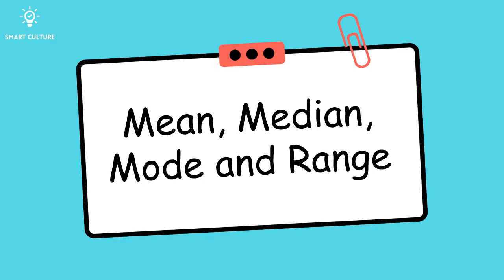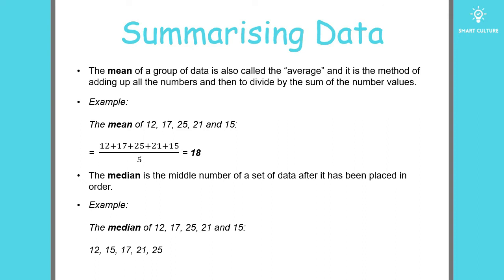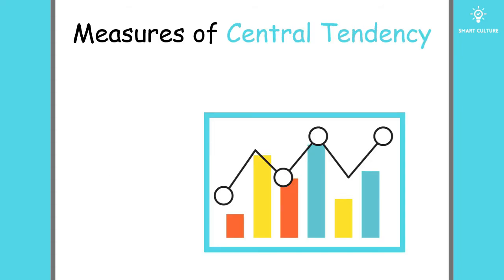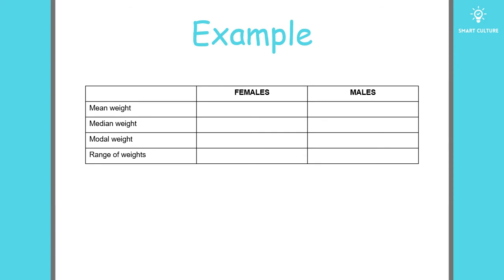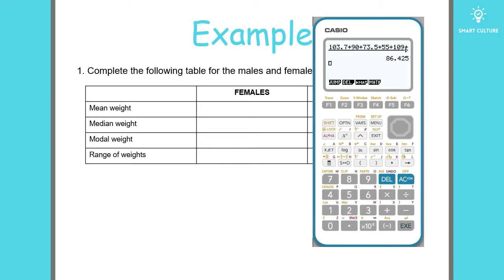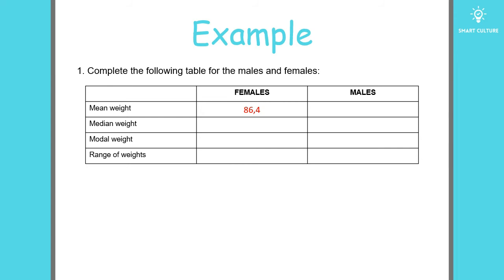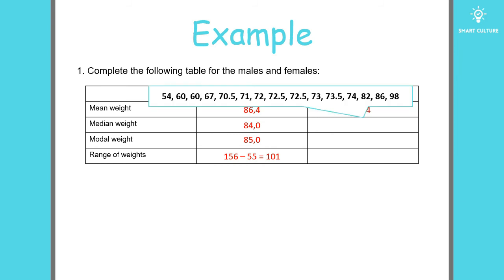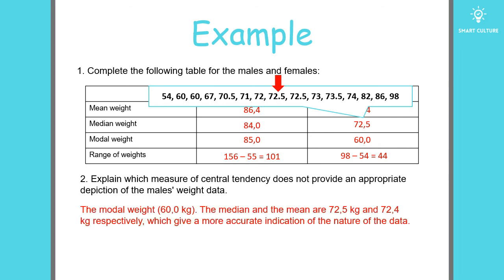Mean, Median, Mode and Range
This video is for mid-level mathematics students, and it demonstrates how to determine the mean, median mode, and range for a data set.